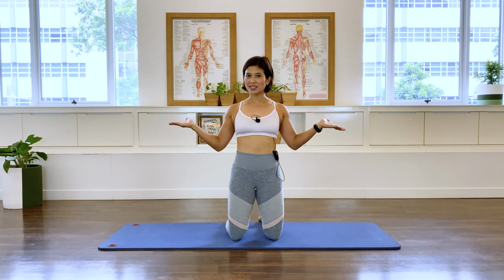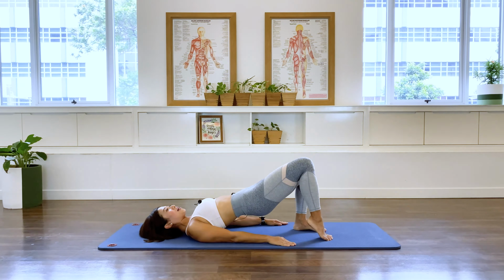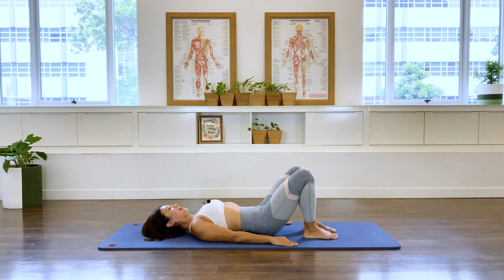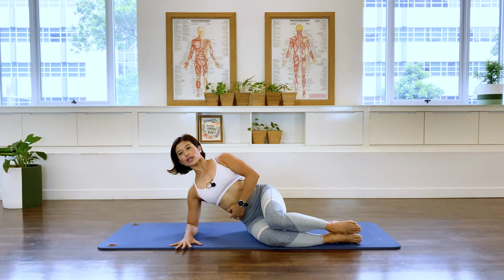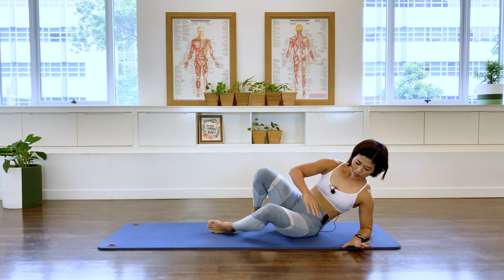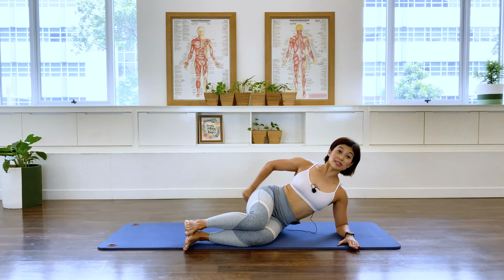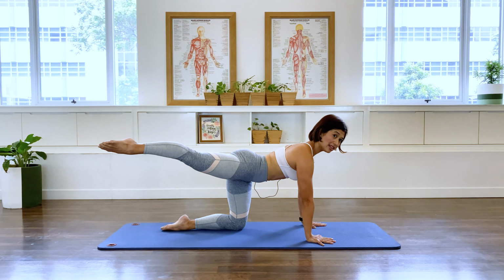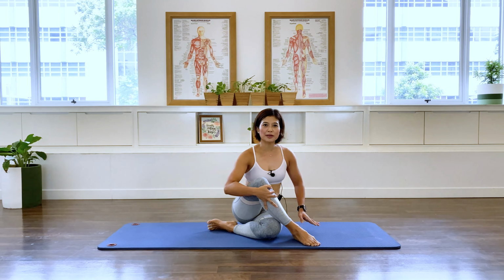10 min Pilates Booty Booster Workout - Tone and shape, the legs, hips, thighs, butt, glutes & core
Tone and shape the legs, hips, thighs, butt, glutes & core to get that dream booty! In this quick 10 minutes Pilates video, that can be done daily to shape your butt. Consistency is key to see quick results!

At Aalaya Pilates, we focus on living well. Modern life is made easy when you can power through it with a certain kind of strength - a core, inner strength. Our intention is simple: to focus on results that elevate every day from routine to ritual.
Aalaya Pilates was founded in March 2016 in Plaza Senayan Arcadia, Jakarta. A boutique Pilates studio that offers a wide range of international standard BASI Pilates classes and training.

Aalaya Pilates strongly recommends that you consult with your physician before beginning any exercise program. You should be in the good physical condition and be able to participate in movement and exercise. You should understand that when participating in any exercise or exercise program, there is the possibility of physical injury. If you engage in this exercise or exercise program, you agree that you do so at your own risk, are voluntarily participating in these exercises.